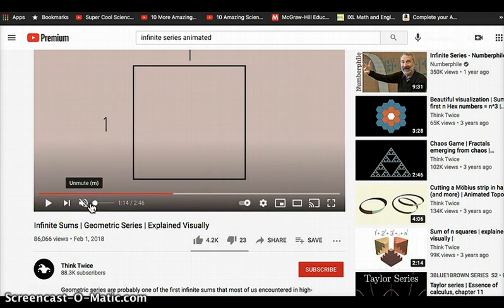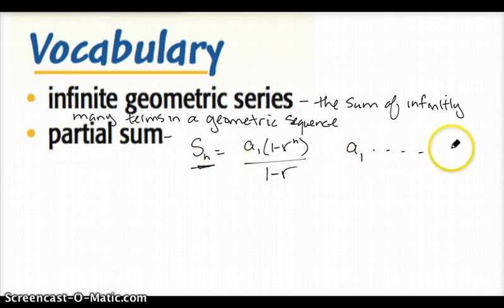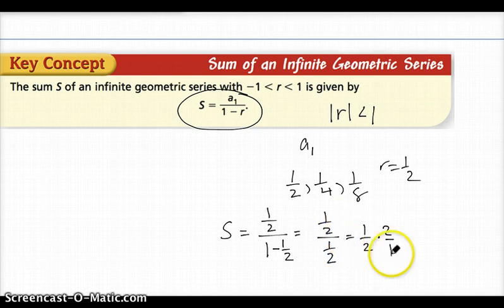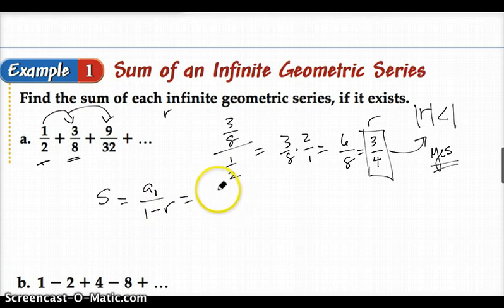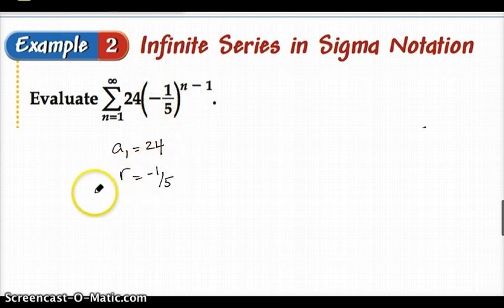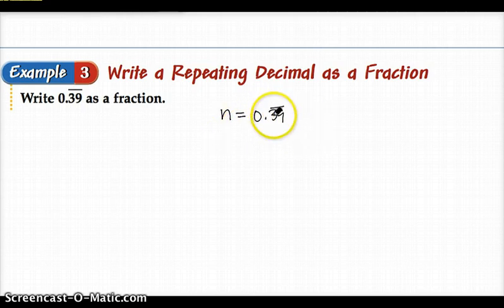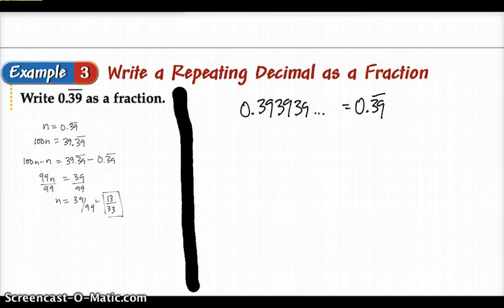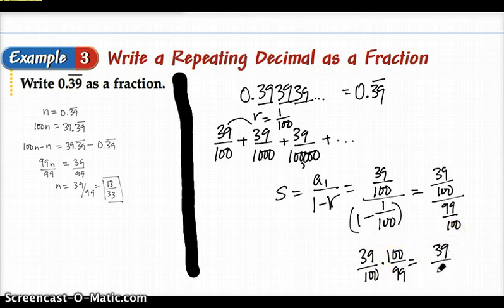A2 11 5